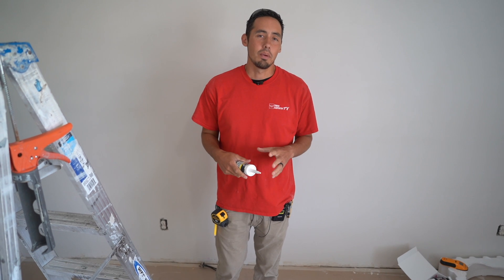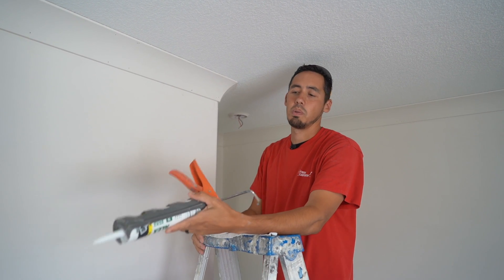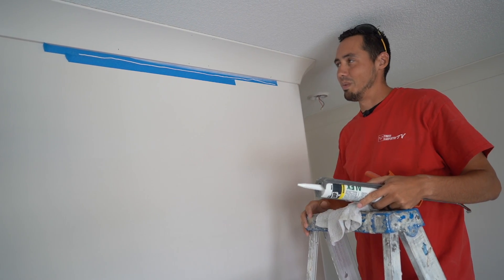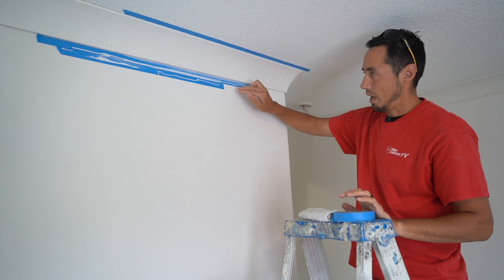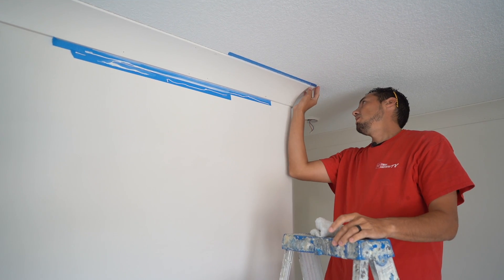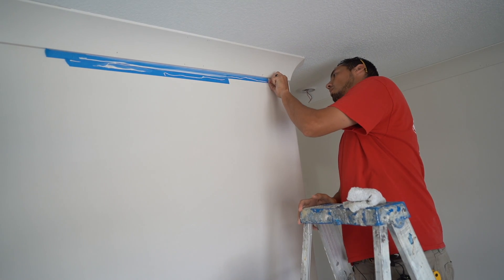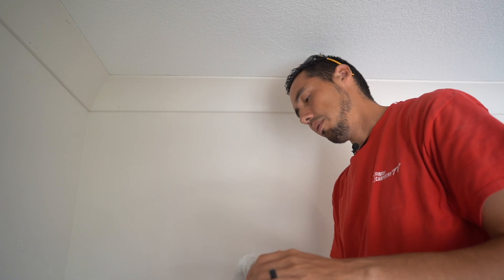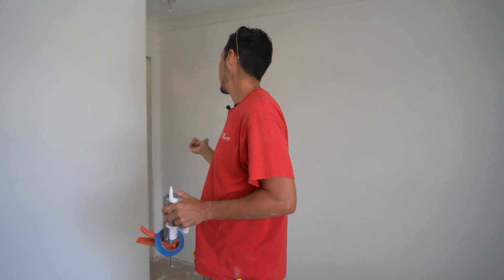How to Caulk Crown Moulding and Finish Trim Work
Like anything, caulking takes some experience to get used to. To get clean lines you will just need to practice. But this video should get you started in the right direction.

*VIDEO/CAMERA GEAR*